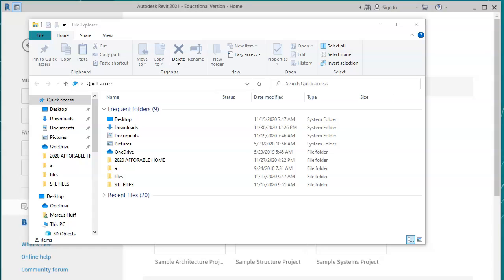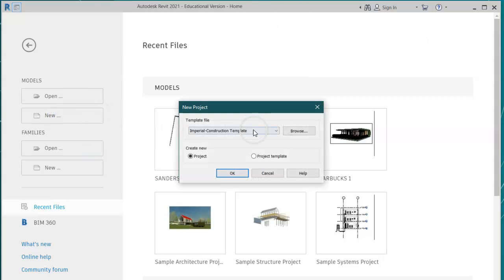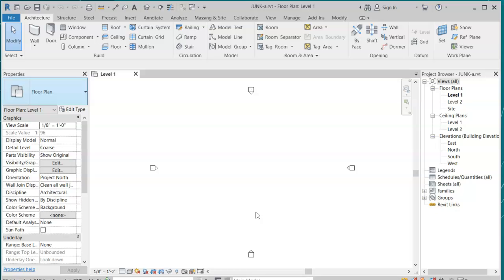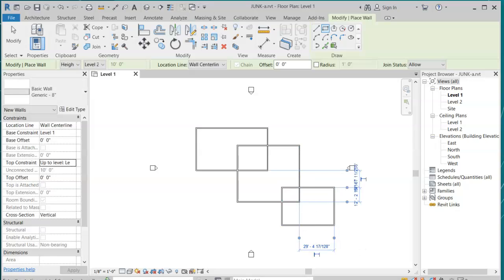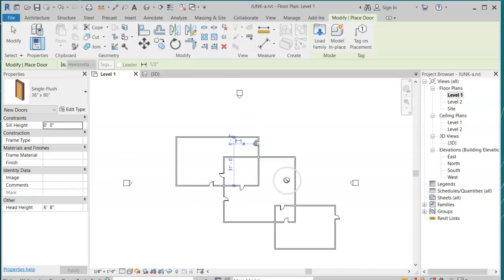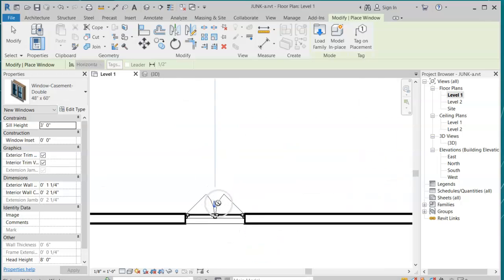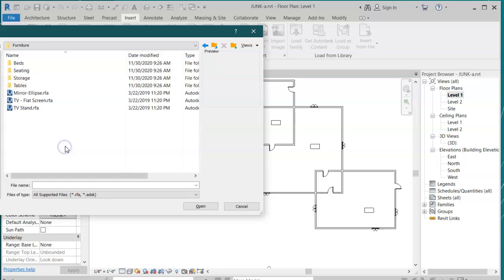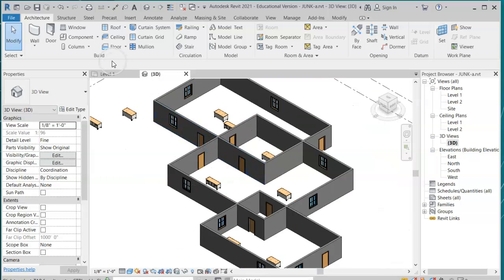CIVIL-RESDESIGN: REVIT Getting started Wall, Window, Load Family JUNK PROJECT